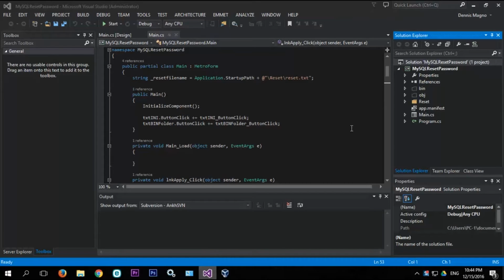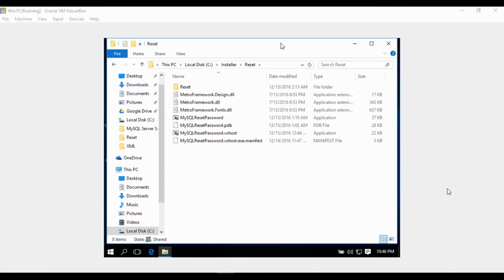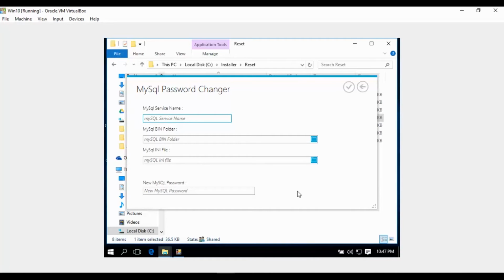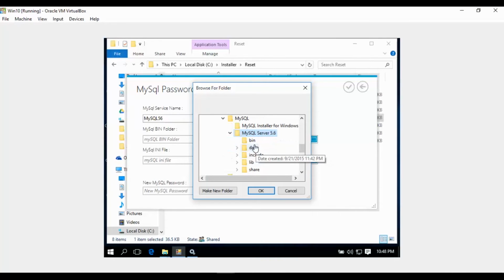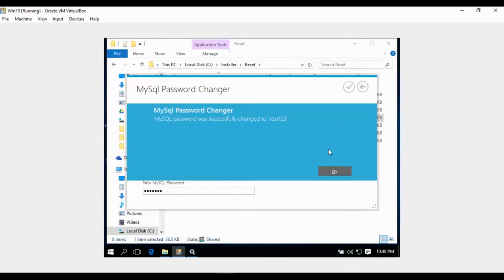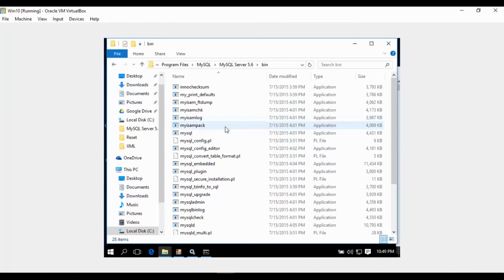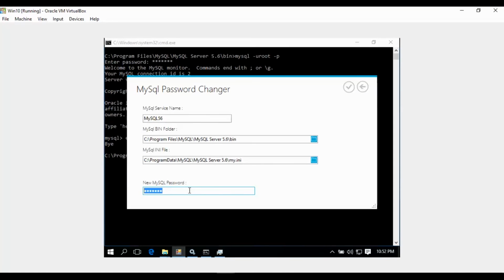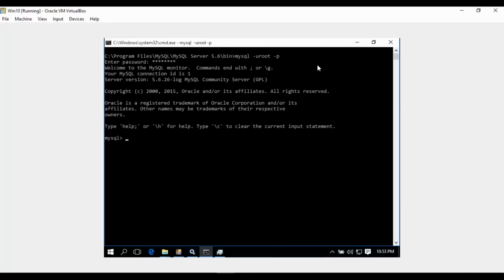MySQL Password Changer Tool : Forgot MySQL Password?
MySQL Password Changer Tool : Forgot MySQL Password by DenRic Denise INFO

I created this MySQL Password Changer Tool in C#. This tool will surely help a lot of people who always forgot their MySQL Password. Changing a MySQL password takes a long process and it was documented here How to Reset the Root Password.  By using the MySQL Password Changer Tool you don't to go through the long process of stopping and starting the MySQL service, open a command promt etc. etc.